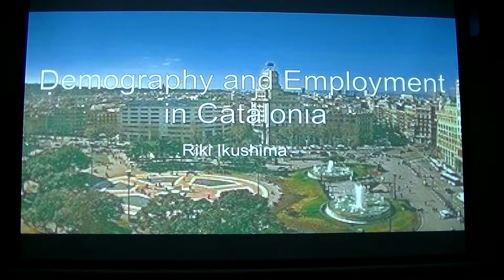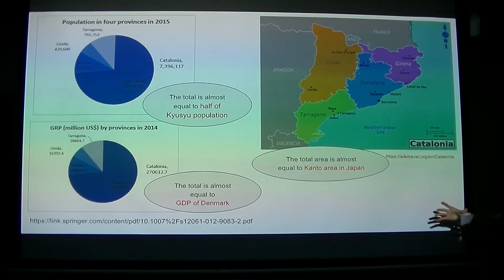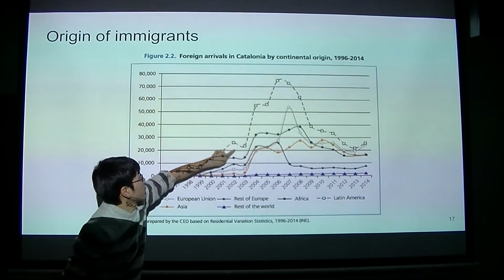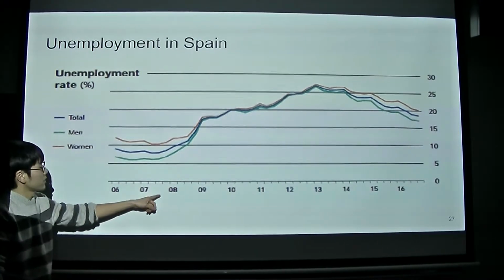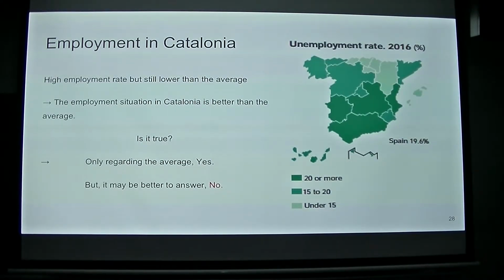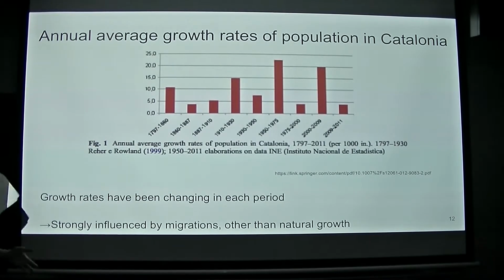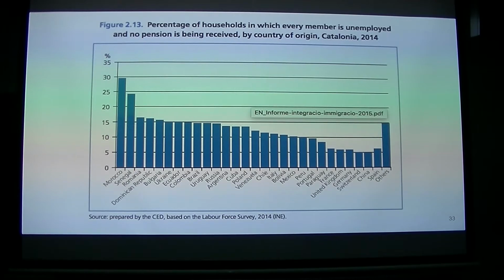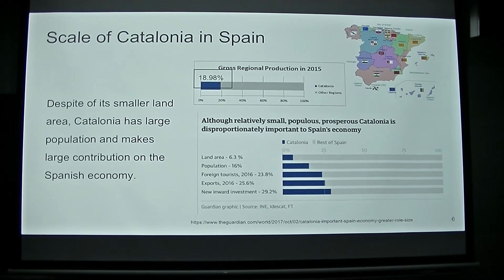Riki Ikushima Final Presentation